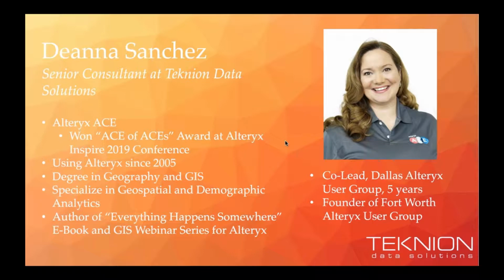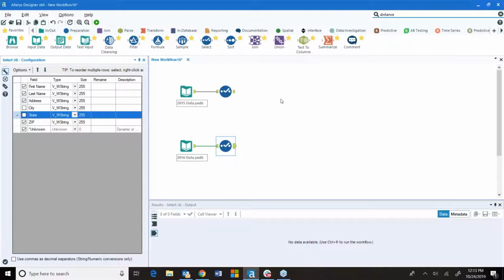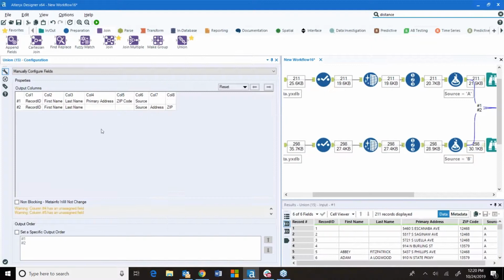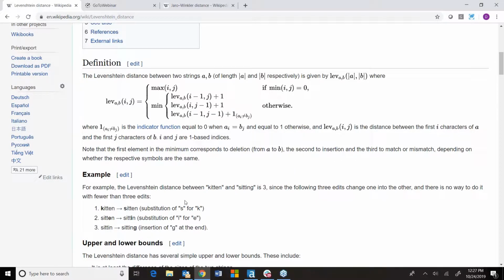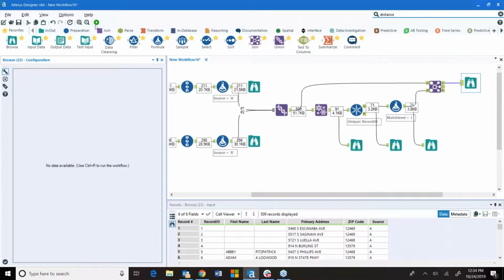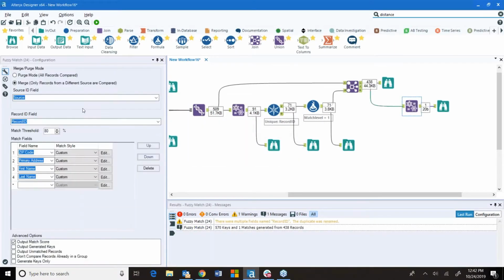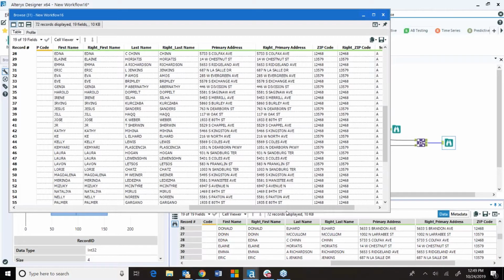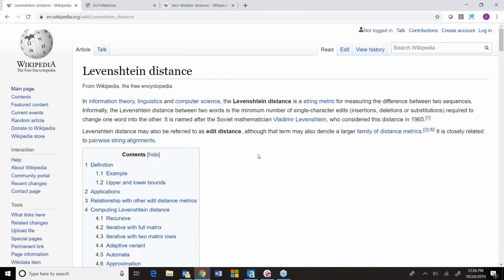Advancing in Predictive with Alteryx - Fuzzy Matching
Join an Alteryx ACE as she continues our eight-week webinar series, demonstrating tips and tricks to better predictive leveraging the power of the Fuzzy Matching tool in Alteryx.

In this webinar you will:

Learn how to properly set up your data streams for Fuzzy Matching
Explore the various options and algorithms within the Fuzzy Match tool
Discover best practices in performing fuzzy match processes